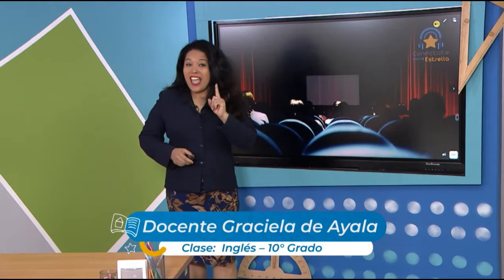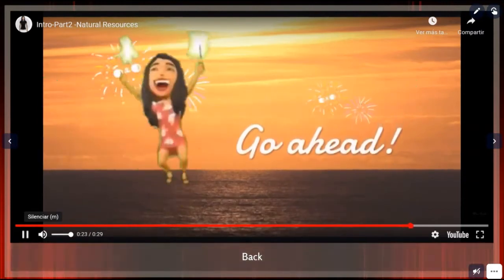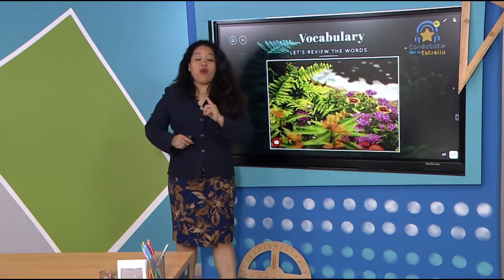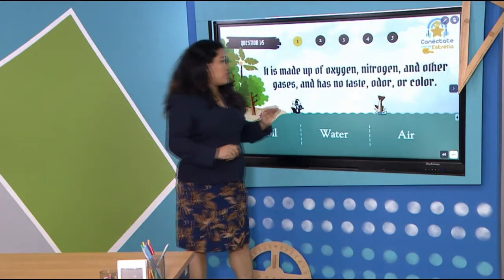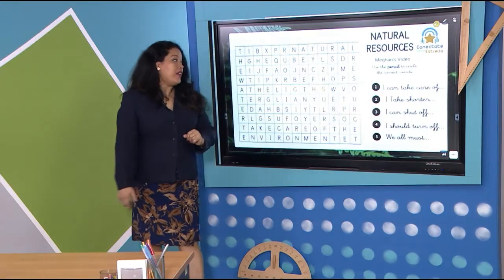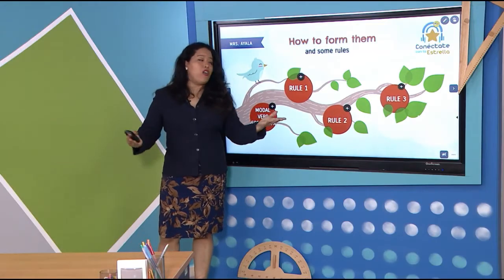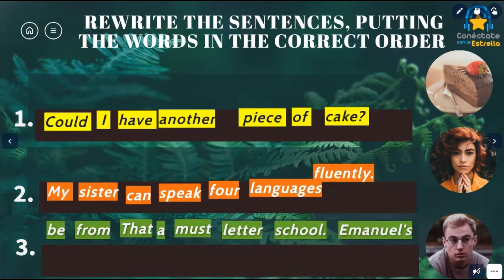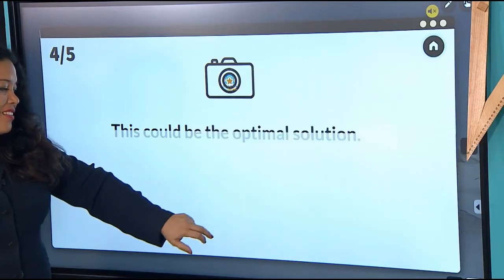"Natural Resources Part 2" Conéctate con la Estrella- Inglés 10º- 16/07/2021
Topic:  Natural Resources (Part-2)
It is an adaptation of the official curriculum for 10th-grade students due to the emergency situation faced worldwide.

@Ministerio de Educación Panamá